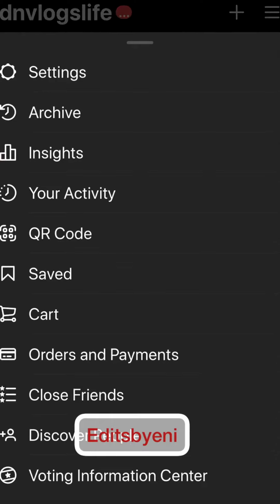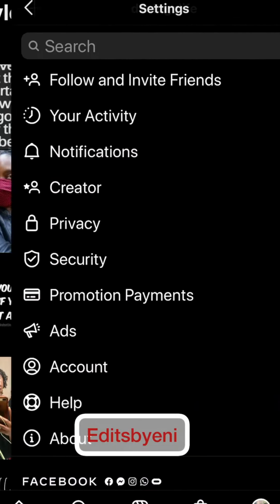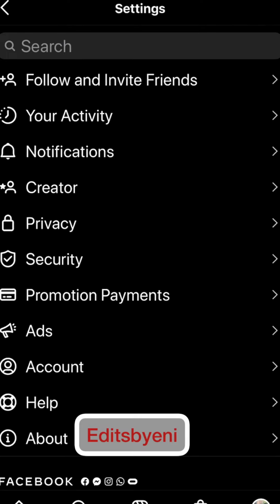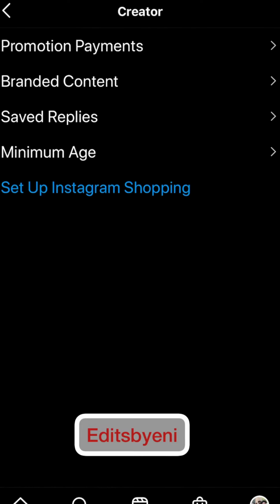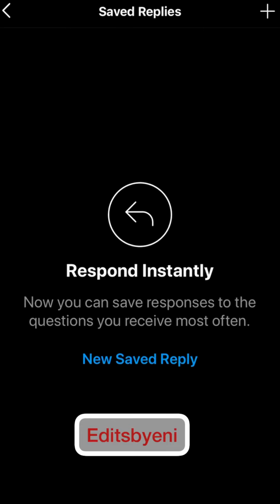How to use Instagram to get MORE VIEWS on Youtube